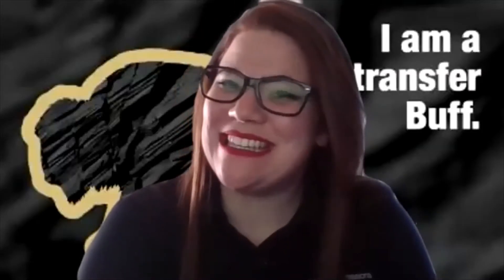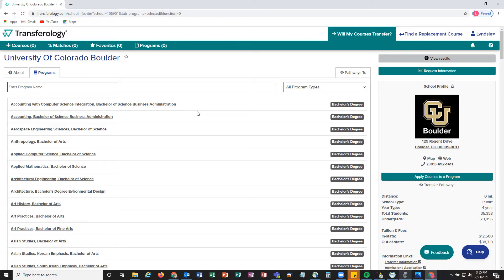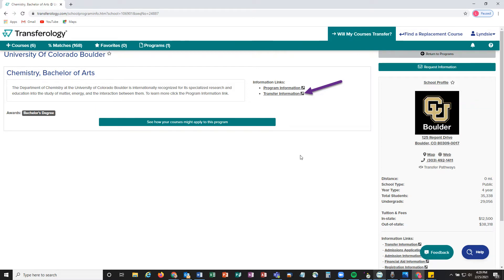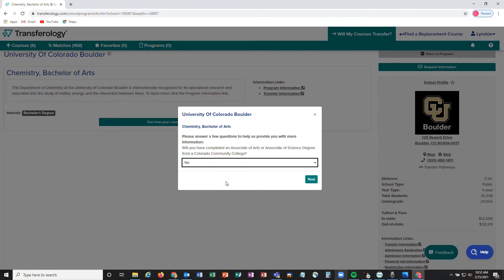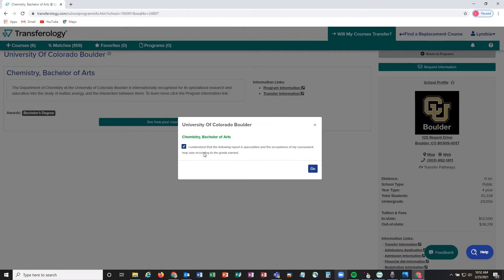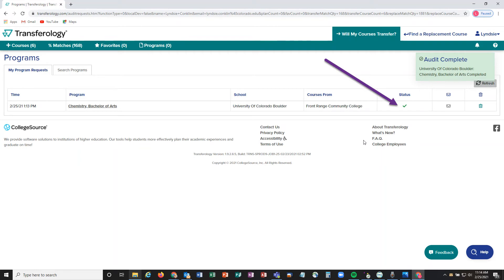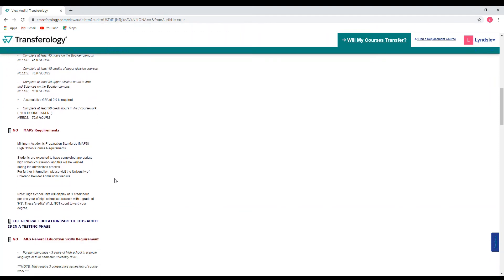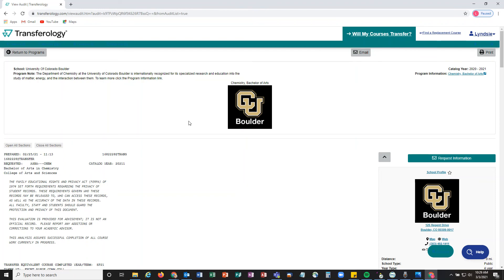Transferology Tutorial 3: Applying Courses to My Program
Watch this tutorial to learn about Transferology and how to apply courses to your program.